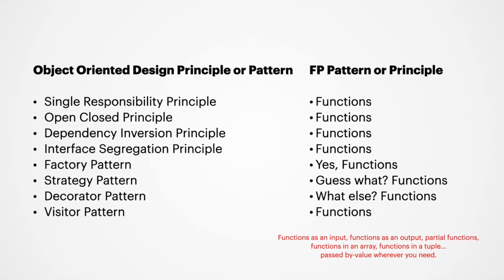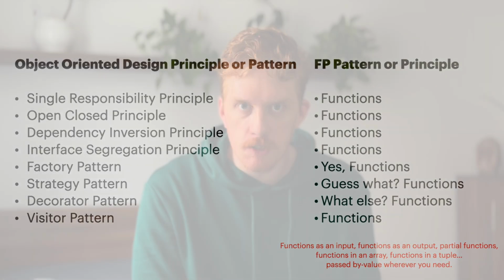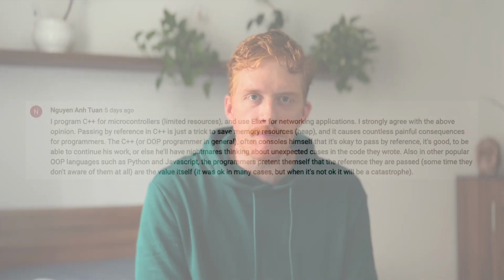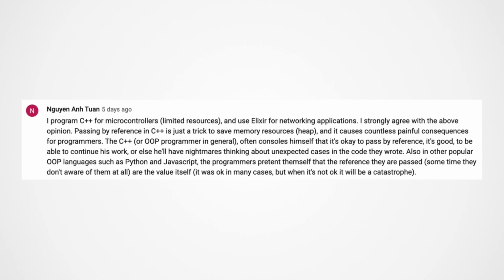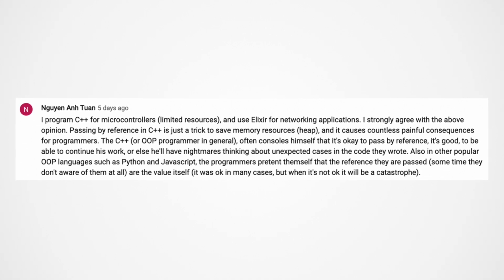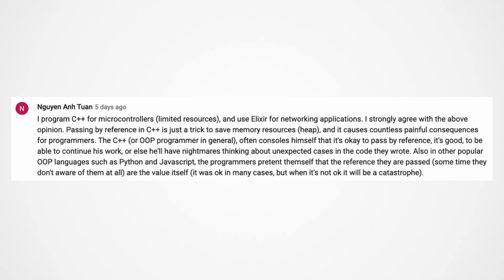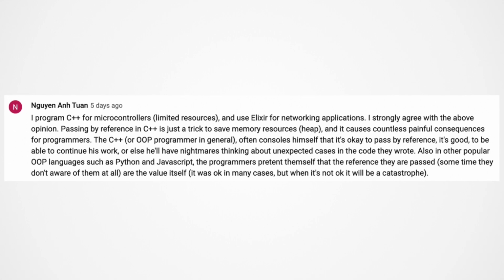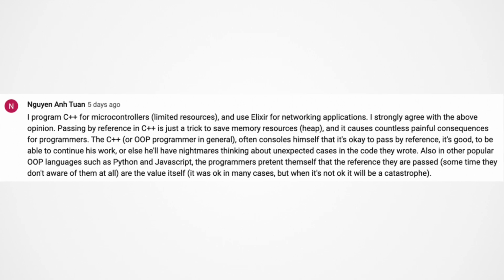What is the MOST IMPORTANT difference between FP and OOP?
In this video I explain the most important difference between the two programming paradigms, how OOP is frequently misunderstood, how we can benefit from OO ideas even while doing FP and much more. Enjoy!